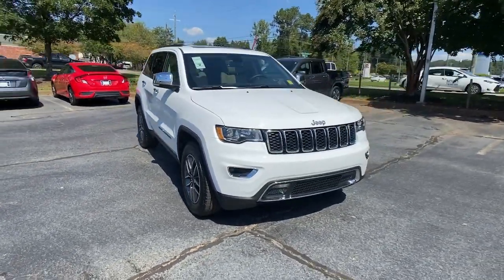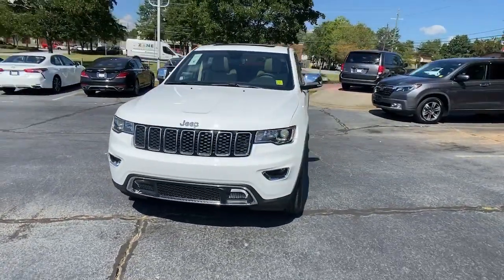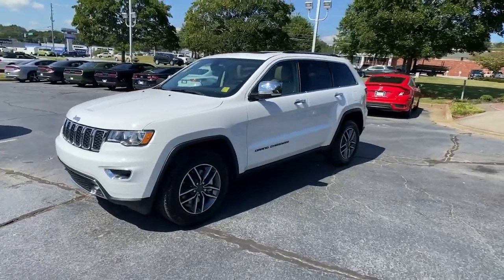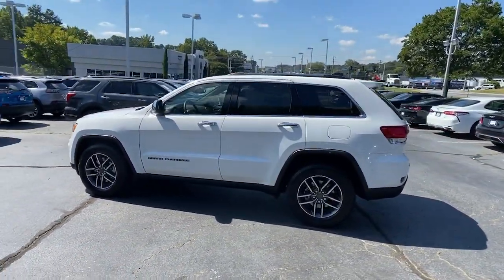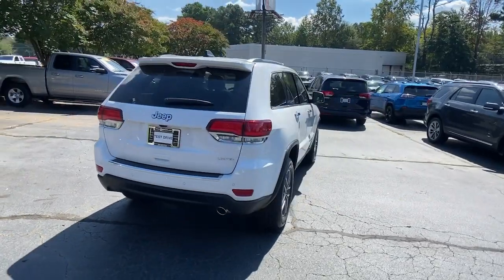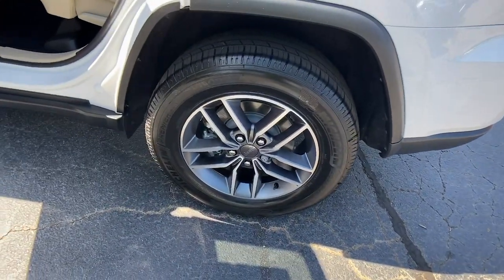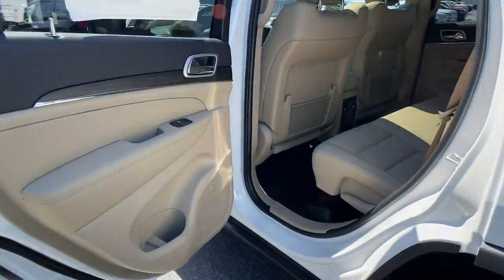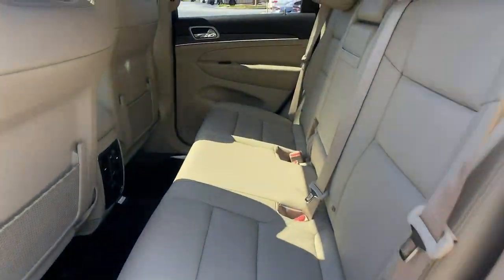2021 Jeep Grand Cherokee Atlanta, Sandy Springs, Johns Creek, Roswell, Alpharetta, GA M57180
Bright White Clearcoat New 2021 Jeep Grand Cherokee available in Atlanta, Georgia at Landmark CDJR Fiat of Atlanta. Servicing the Sandy Springs, Johns Creek, Roswell,  Alpharetta, GA area.
2021 Jeep Grand Cherokee Limited - Stock#: M57180 - VIN#: 1C4RJEBG9MC813319

Price includes: $1000 - National 2021 Bonus Cash 21CMA. Exp. 09/30/2021 $500 - National 2021 Retail Bonus Cash 21CMA1. Exp. 09/30/2021 $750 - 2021 National Retail Consumer Cash 21CM1. Exp. 09/30/2021 $750 - Southeast 2021 Bonus Cash SECMA. Exp. 09/30/2021